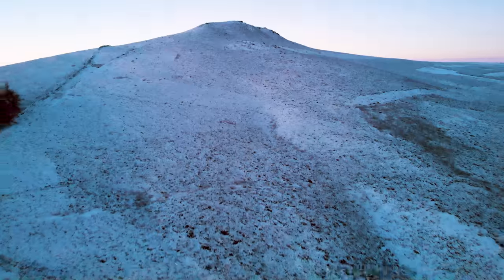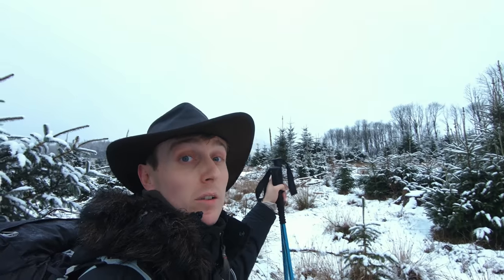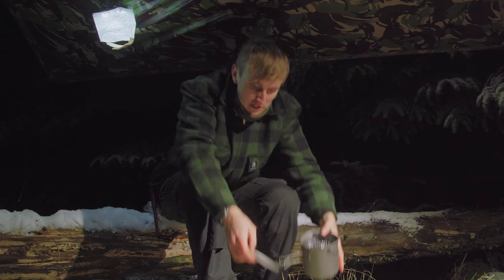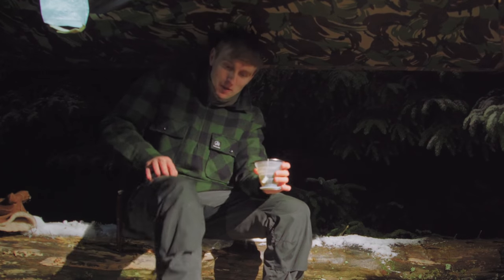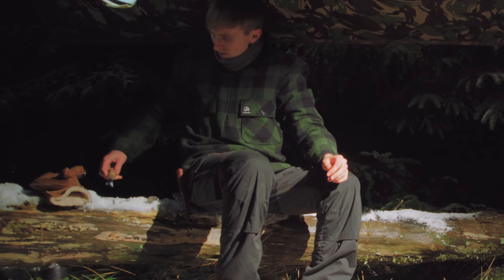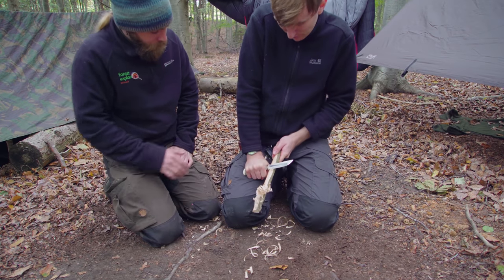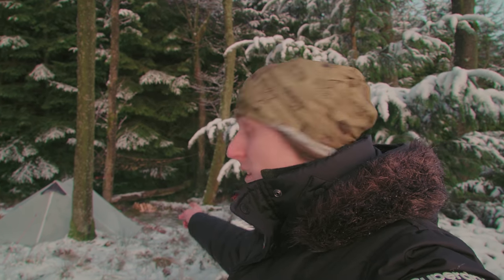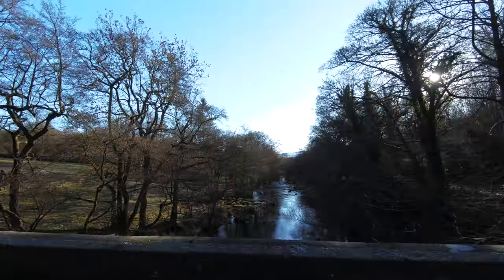Surviving 24 Hours Winter Wild Camping | Solo Peak district UK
Expedition Jack attempts to survive 24 hours in freezing winter camping in the woods. This time he brings you along for wild camping  in the snow, all while practising his winter bushcraft skills in this winter wonderland,  Peak District, UK.

Translated EN & CN Subtitles by Frank & Verona